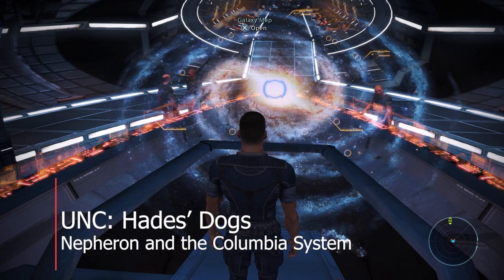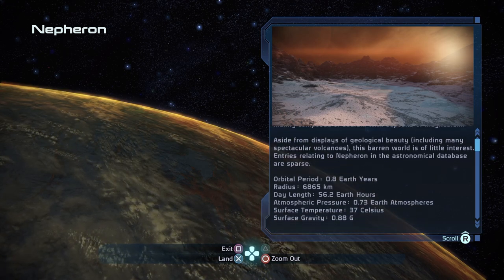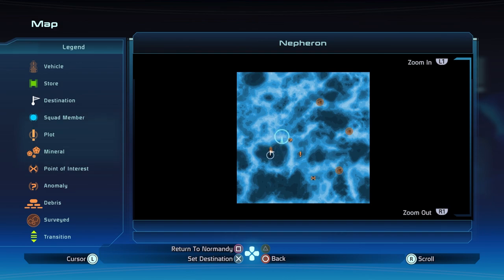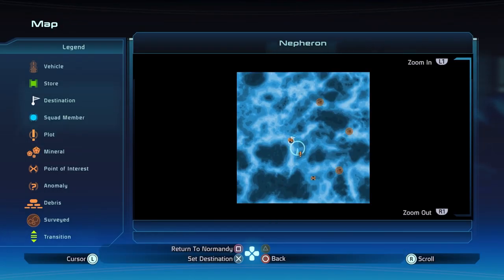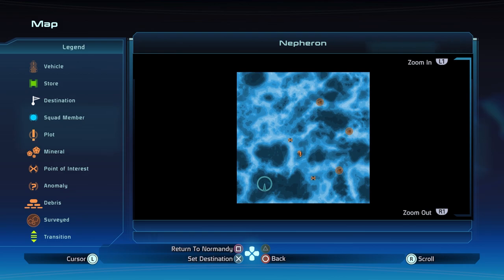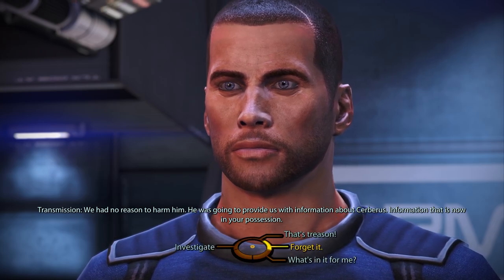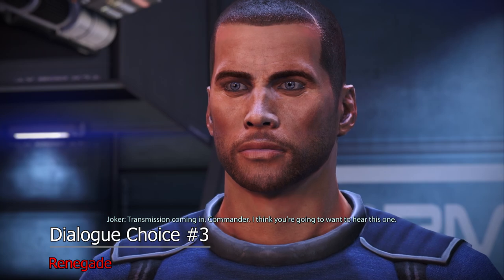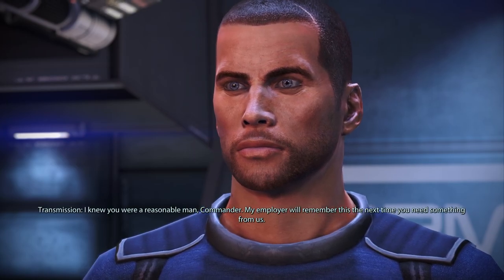Hades' Dogs - Nepheron and the Columbia System - Mass Effect 1: Legendary Edition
This video is meant as a walkthrough for the assignment, "UNC: Hades' Dogs". This assignment takes place on the planet Nepheron, located in the Columbia system of the Voyager cluster. This is the third and final assignment in a series, starting